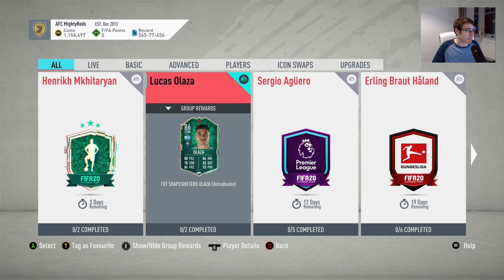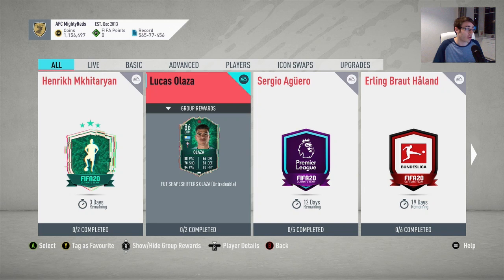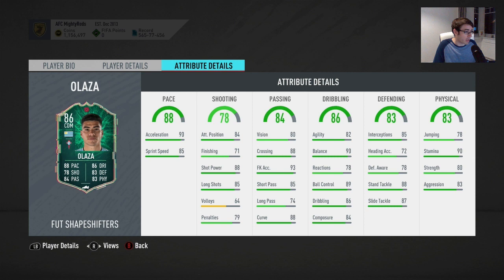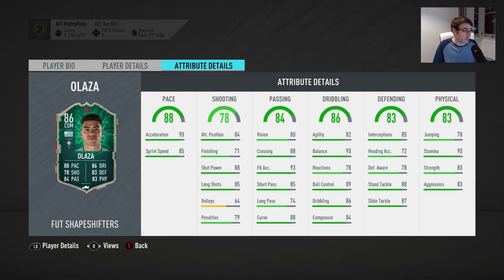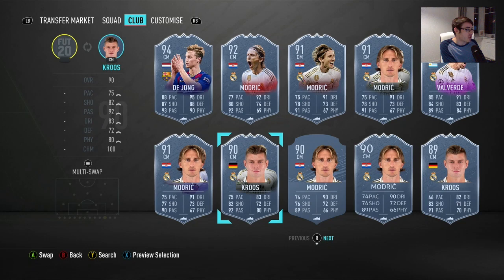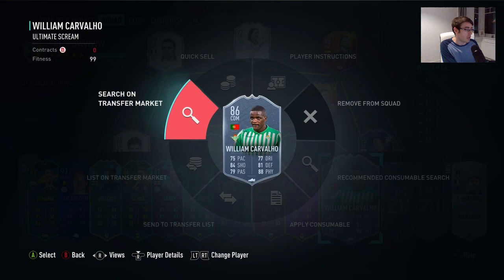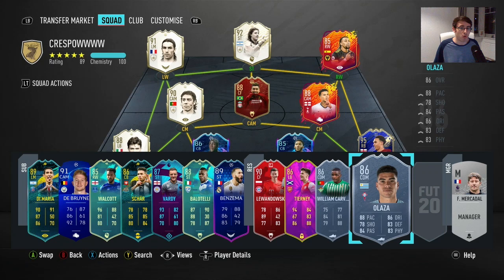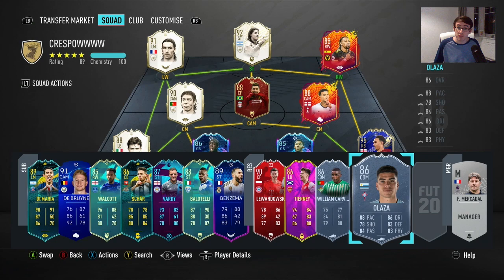FIFA 20 - SHAPESHIFTERS LUCAS OLAZA SBC ANALYSIS!